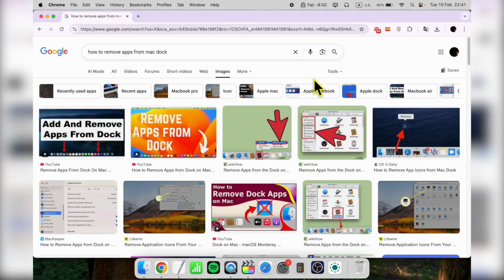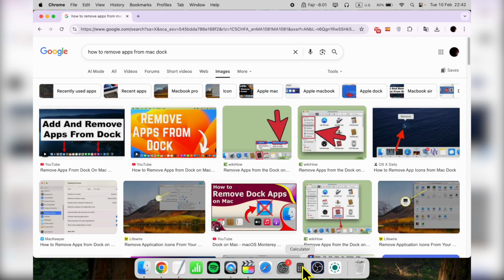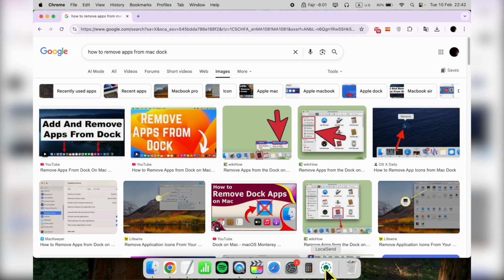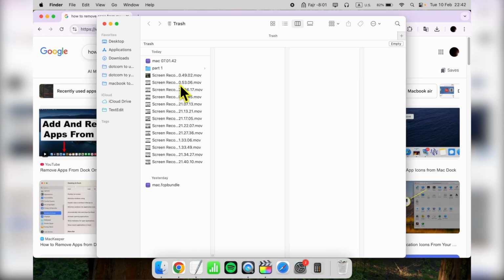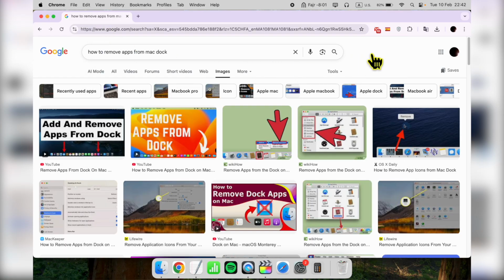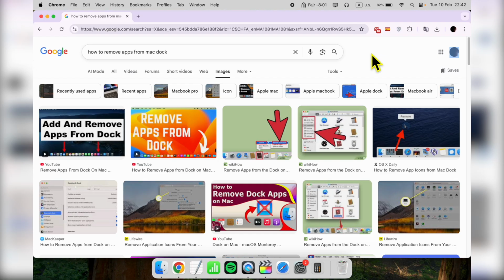How to Remove Apps from MacBook Dock (2 Easy Methods)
If you’re wondering how to remove apps from MacBook Dock quickly and easily, this video shows you exactly how to remove apps from MacBook Dock using two simple methods anyone can follow.
Learning how to remove apps from MacBook Dock is important if you want a cleaner desktop, better organization, and a more productive macOS setup. Many users think removing an app from the Dock deletes it completely, but that’s not true — and this video explains the difference clearly.
In this tutorial, you’ll discover two easy ways to remove apps from the Mac Dock:
First, you can right-click the app icon in the Dock, go to Options, and select “Remove from Dock.” This instantly removes the app shortcut from your Dock without uninstalling the application.
Second, you can drag and drop the app icon from the Dock to the Trash. This only removes the shortcut — it does NOT delete the app from your MacBook.
Remember, removing an app from the Dock does not uninstall the app from macOS. It only removes the shortcut. If you want to uninstall applications completely, that’s a different process.
If this video helped you understand how to remove apps from MacBook Dock, leave a comment below and don’t forget to like the video for more MacBook tips and macOS tutorials.
how to remove apps from macbook dock, remove apps from mac dock, mac dock remove app, remove icon from dock mac, delete dock app macbook, macbook dock settings, mac os dock tutorial, organize mac dock, macbook tips and tricks, macos beginner guide